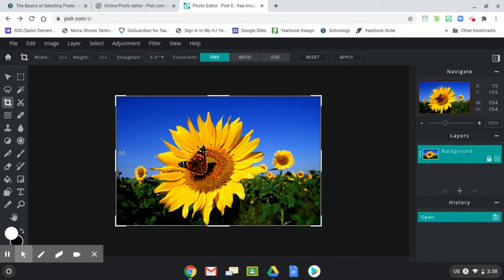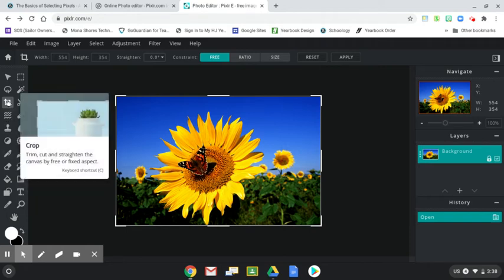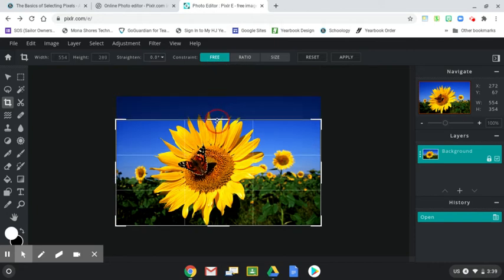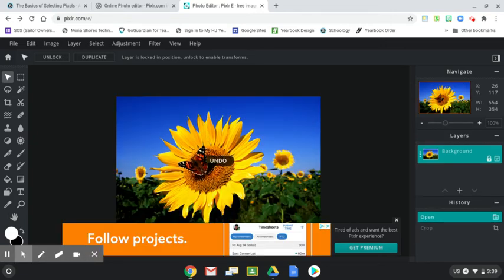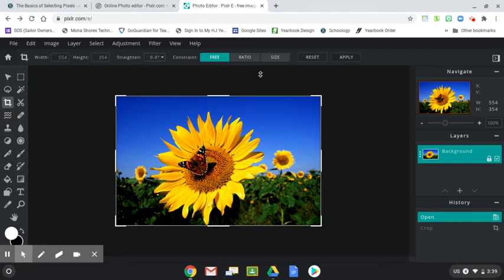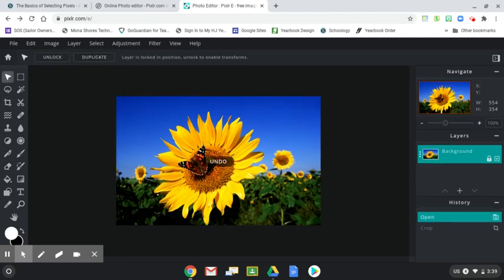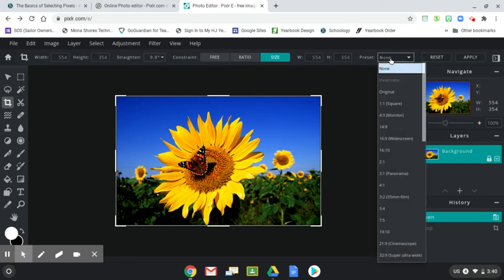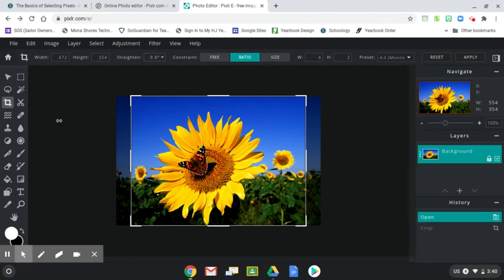How To Use the Crop Tool